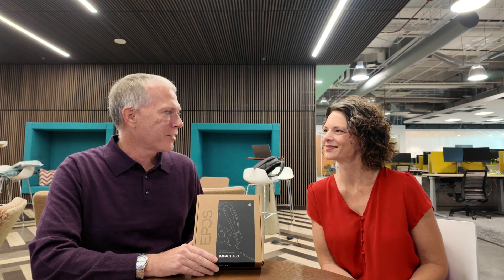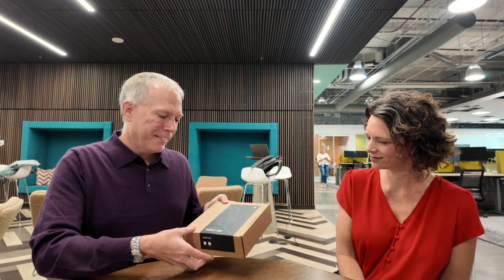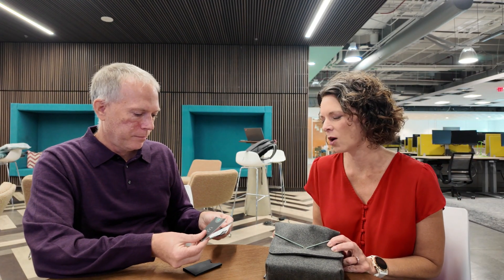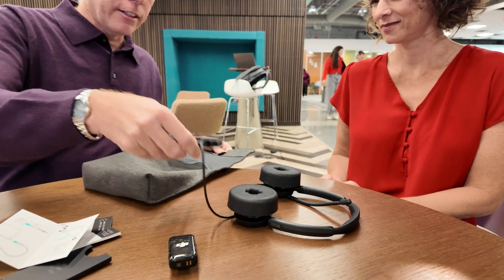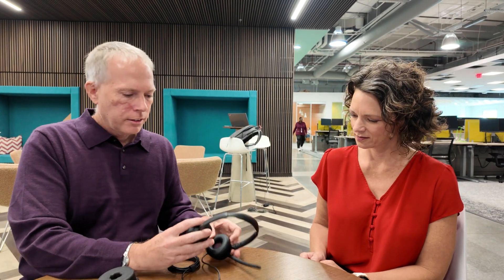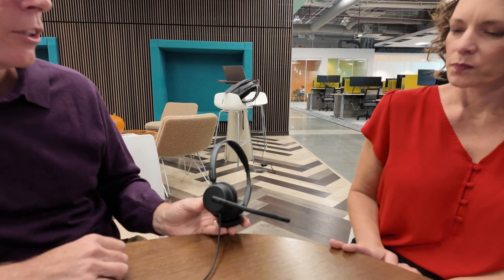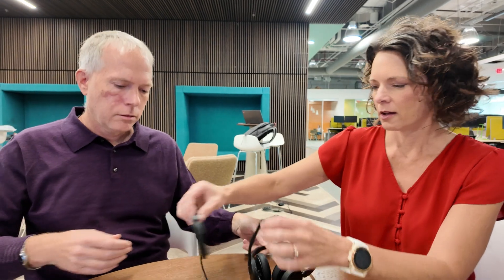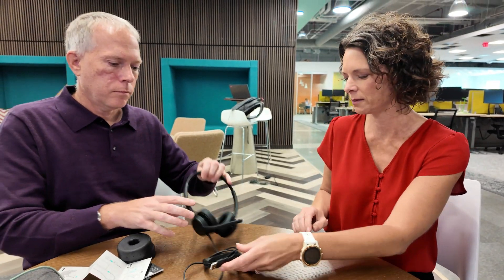Unboxing the EPOS Impact 460 with Keeli Foret from EPOS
Be heard with a double-sided wired headset for hybrid workers that delivers value for money. Advanced noise-filtering technology transmits your voice instead of unwanted noise, while the speakers deliver exceptional sound so that you don’t miss a word.